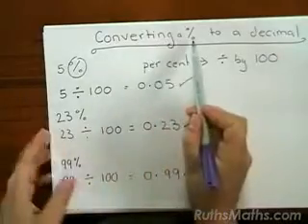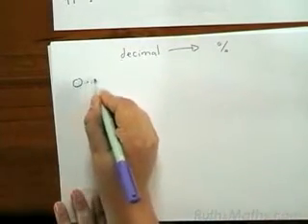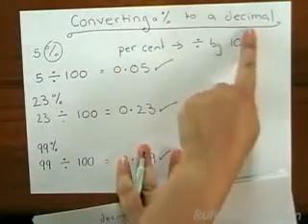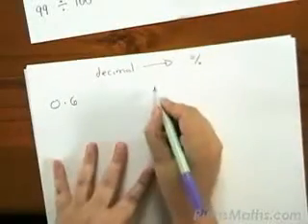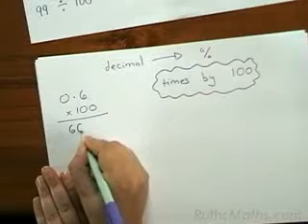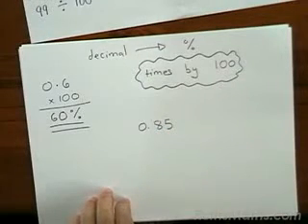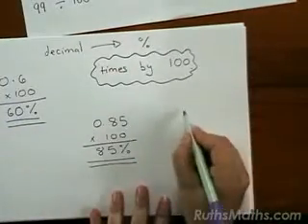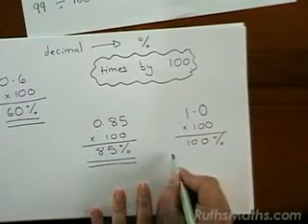Converting Decimals to Percentages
Examples of how to convert a decimal to a percentage.